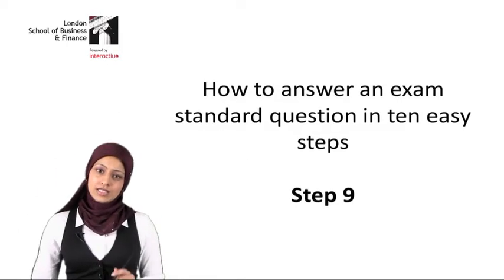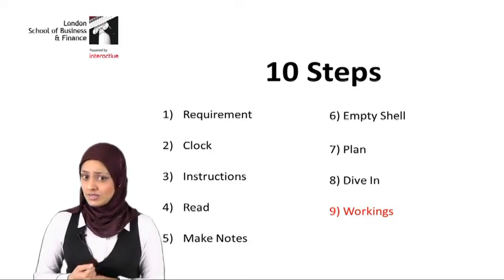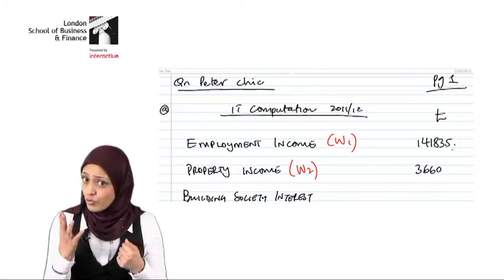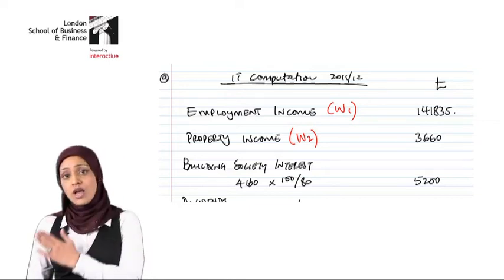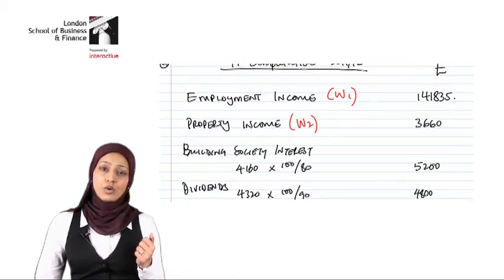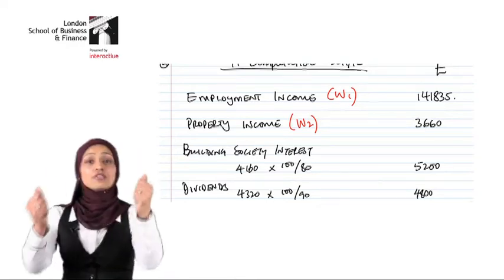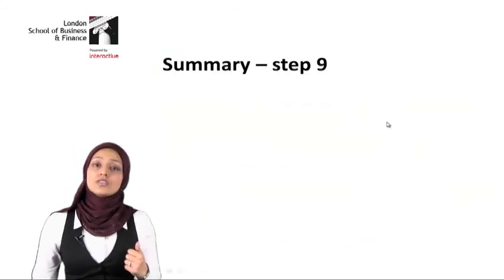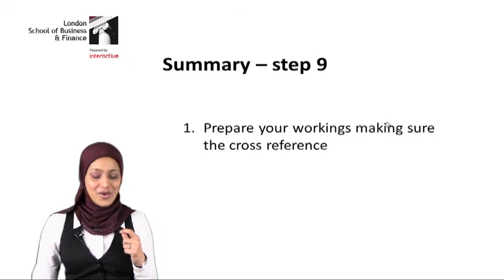LSBF ACCA 10 STEPS TO PASS F6: STEP 9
LSBF ACCA tutor Zainab Hameer presents the 9th step to solve an exam question for the F6 paper on "Taxation".

This study paper covers the processes involved with business taxation; applicable to sole proprietors, companies, or large business groups.